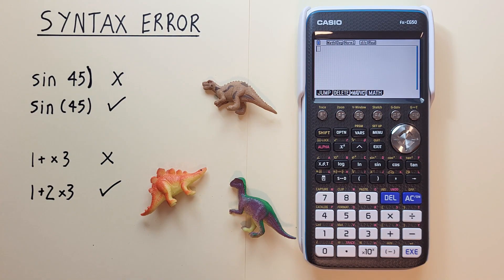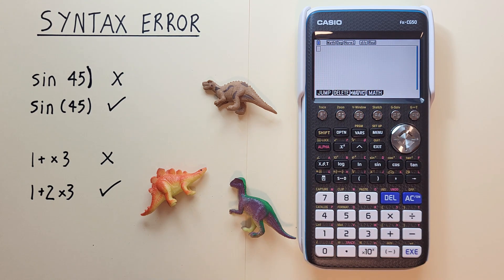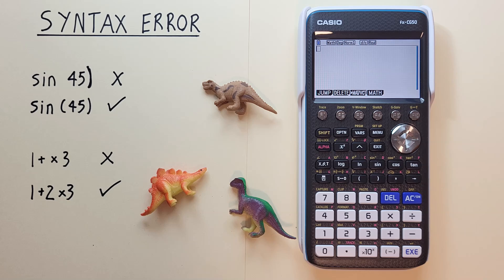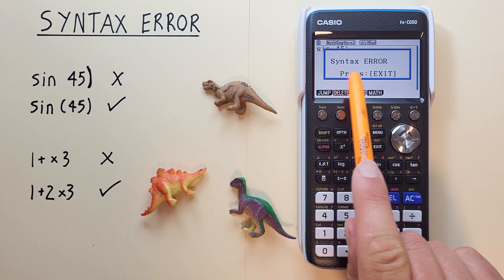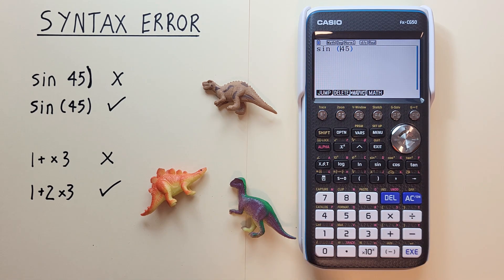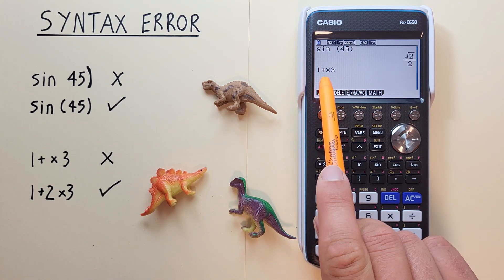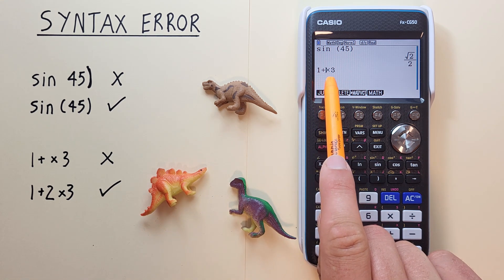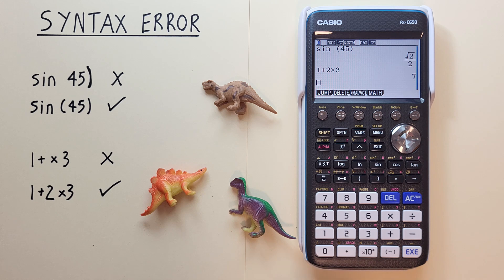What is SYNTAX ERROR and how to FIX it?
Have you ever gotten the message SYNTAX ERROR on your calculator and wondered what it meant and how to fix it?  This video explains the cause of this common error and how to find where it occurred in your calculations.

Contents
0:00 Intro
0:38 What does SYNTAX ERROR mean?
0:47 SYNTAX ERROR Example 1
1:36 SYNTAX ERROR Example 2
2:01 Where is the ERROR?
2:36 Outro